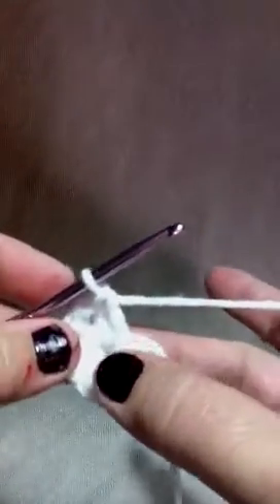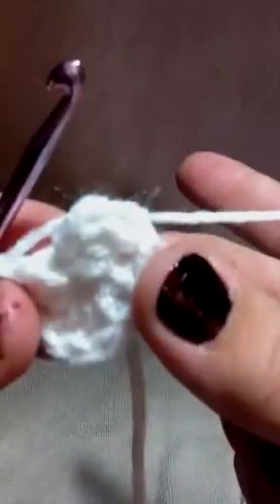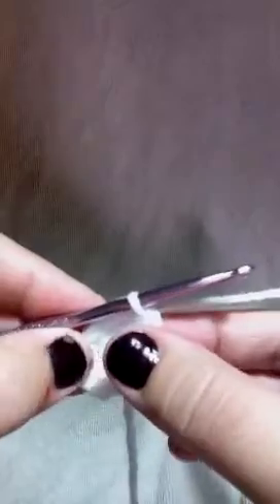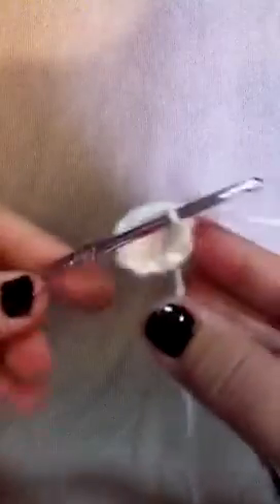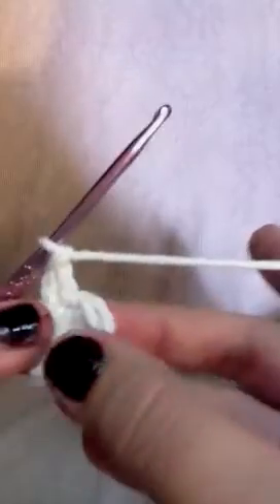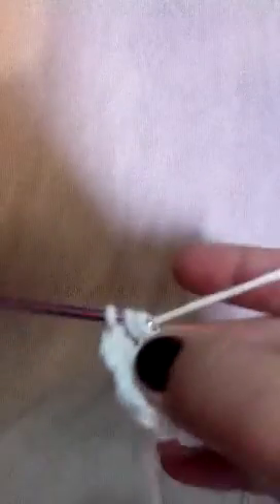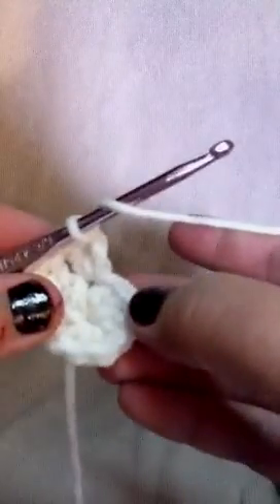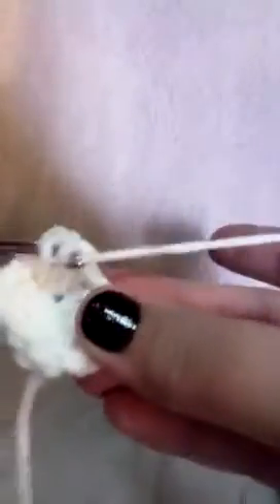16 Kermit the frog tutorial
Crochet beanie